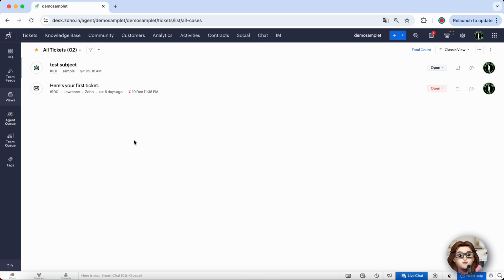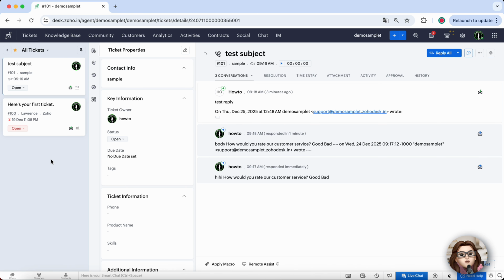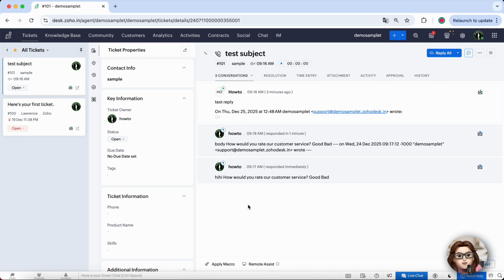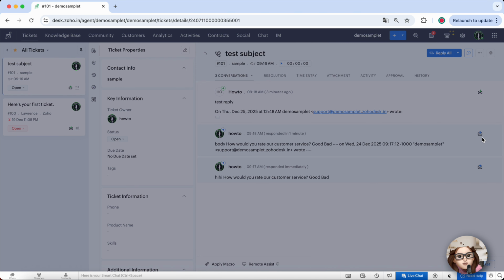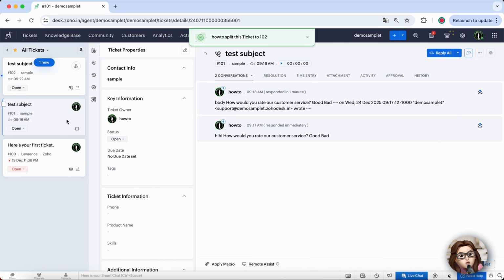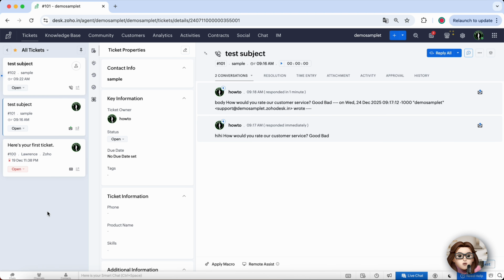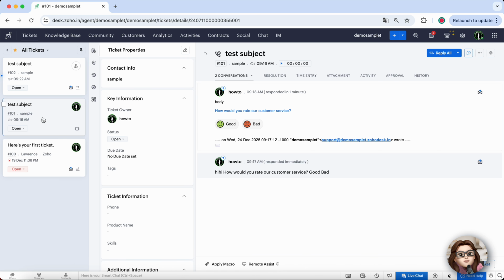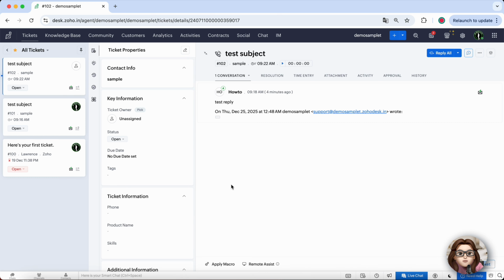How to Split a Ticket in Zoho Desk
If your support team manages multiple requests inside a single customer ticket, splitting tickets in Zoho Desk is one of the best ways to stay organized and improve response times. In this step-by-step tutorial, you’ll learn exactly how to split a ticket in Zoho Desk so each request can be tracked, assigned, and resolved separately.

We start by explaining when you should use the Split Ticket feature — such as when a single email contains multiple issues, different departments need to respond, or when a conversation drifts into new topics. Then, we walk you through the entire process inside the Zoho Desk interface, from selecting the original ticket to choosing which messages and comments should move into a new ticket.

You’ll also learn how ticket IDs, statuses, and assignments are handled after splitting, along with best-practice tips to prevent confusion for both your team and the customer. This tutorial is perfect for help desk managers, support agents, and Zoho Desk admins who want to streamline workflows and improve customer communication.

By the end of this video, you’ll know how to split tickets cleanly, keep conversations organized, and maintain clear progress tracking in Zoho Desk. Whether you’re running a SaaS support desk, IT help desk, or customer service team, learning this feature will help you manage complex cases more efficiently.

If you found this tutorial helpful, don’t forget to like the video, subscribe for more Zoho Desk and CRM tutorials, and drop a comment if you want training on ticket merging, automation rules, or multi-department help desk setups.

This video shows you How to Split a Ticket in Zoho Desk Easily! Watch this Video till the end to learn How to Split a Ticket in Zoho Desk.

Were you able to figure out How to Split a Ticket in Zoho Desk? Share this with your friends who want How to Split a Ticket in Zoho Desk.

Problem Solved in this Video-:

What Do you Think of How to Split a Ticket in Zoho Desk?